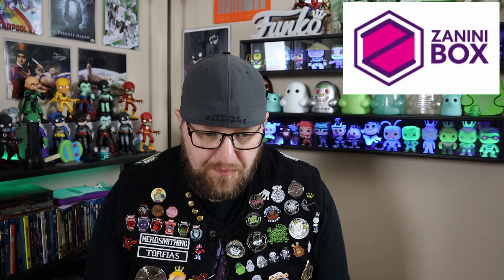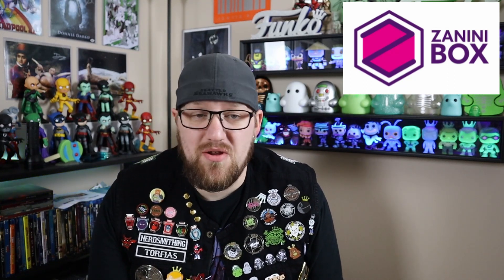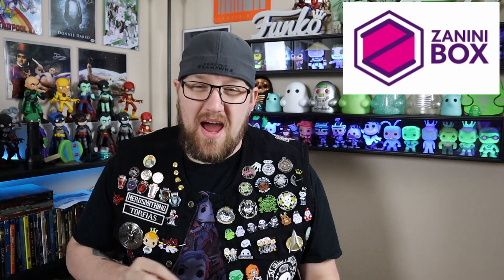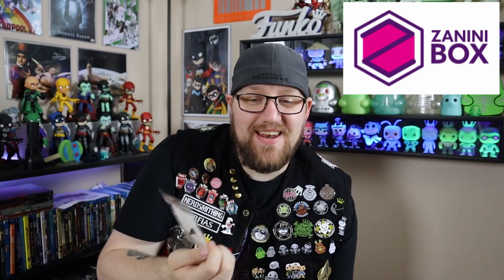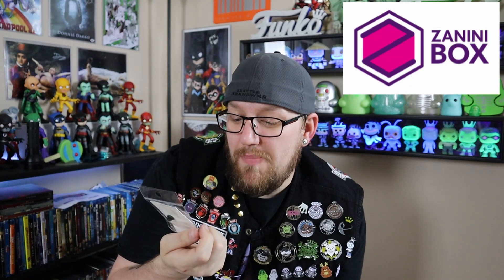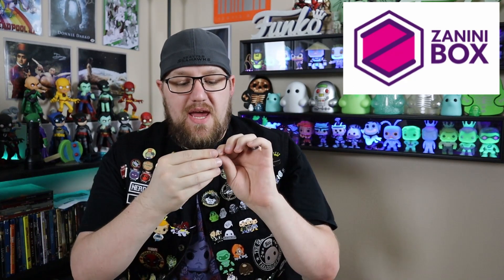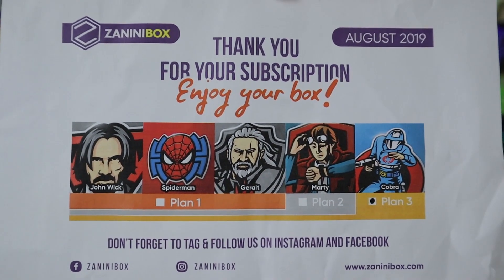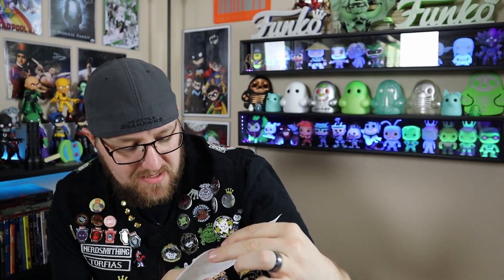Zanini Box Mystery Pins Aug 2019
This is a really cool and new monthly mystery pin box. They sent me a free month to review what comes in their boxes and I have to say the pins look pretty good and you can get 10% off your first box with Code NerdSmithing.

Zanini Box
Facebook ZANINBOX

As always stay AWESOME people!